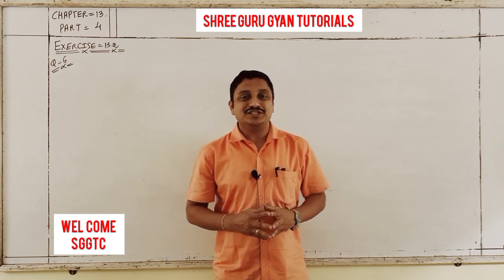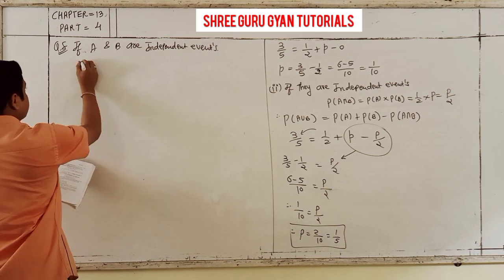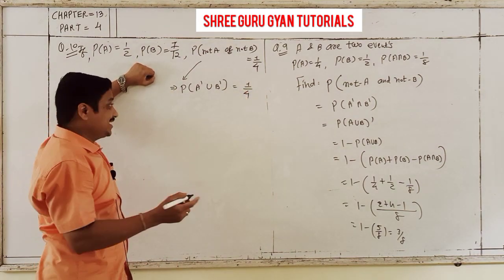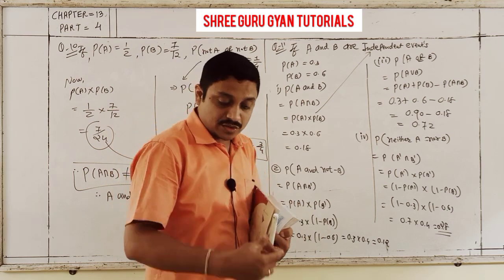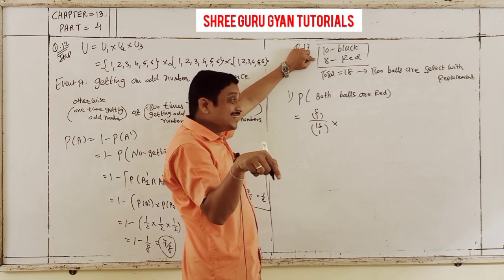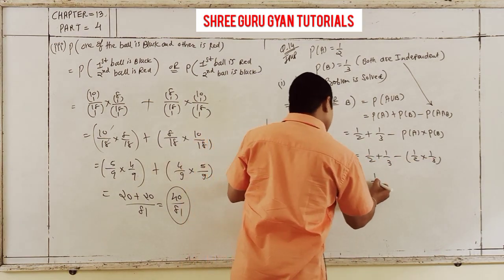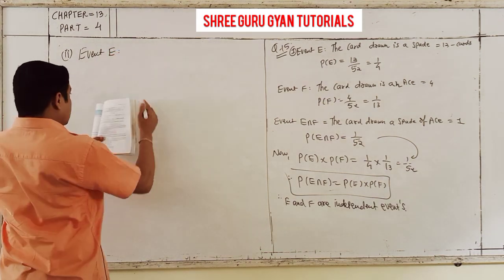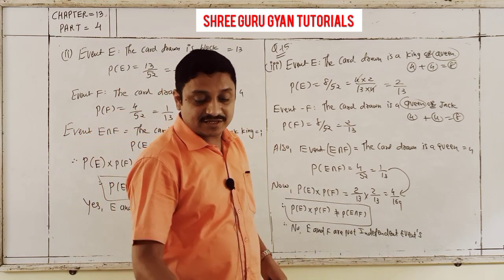MATHS EM 12TH CHAPTER 13 PART 4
EXERCISE -13.2
Q -6,7,8,9,10,11,12,13,14,15